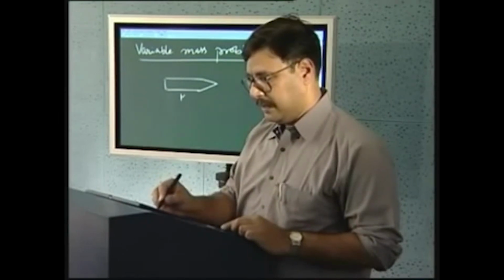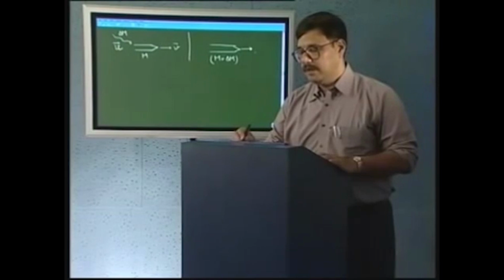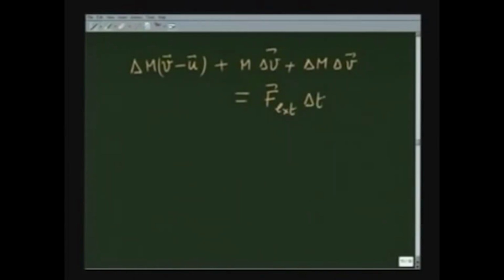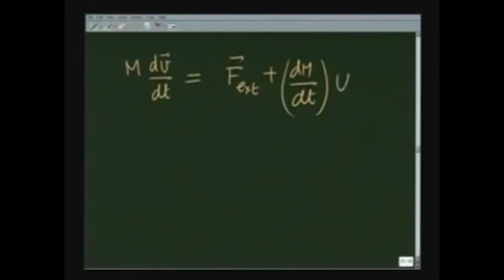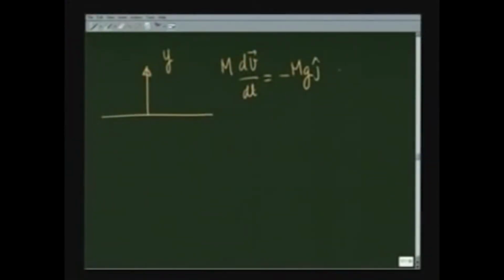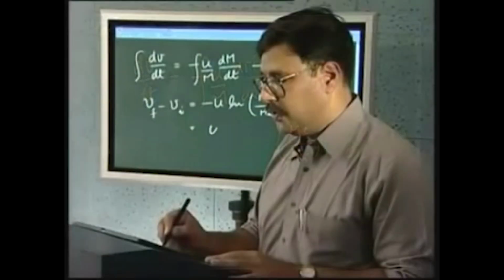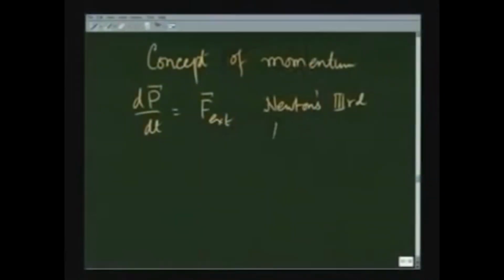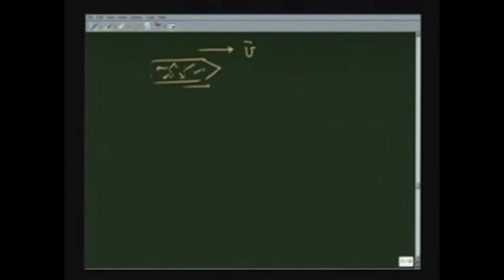Momentum and the variable mass problem